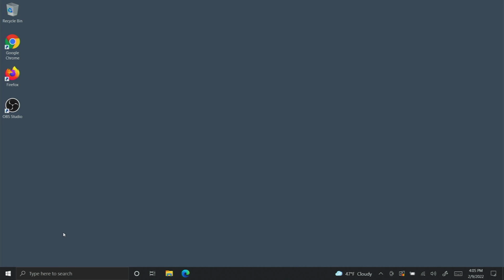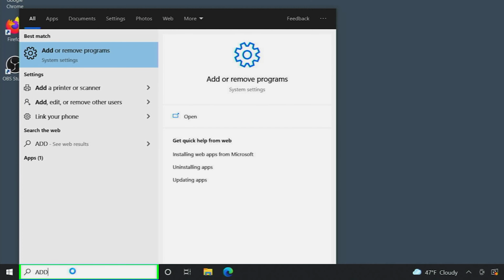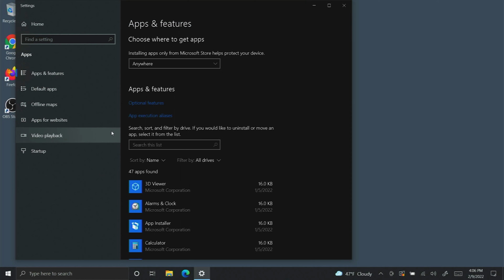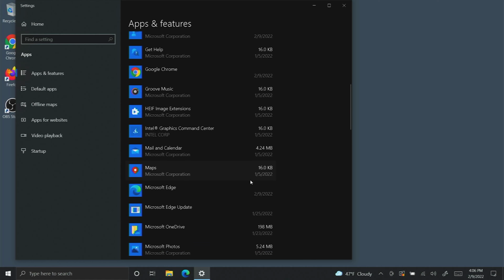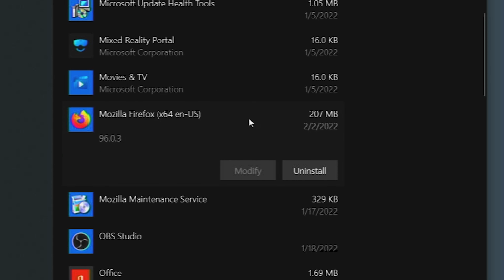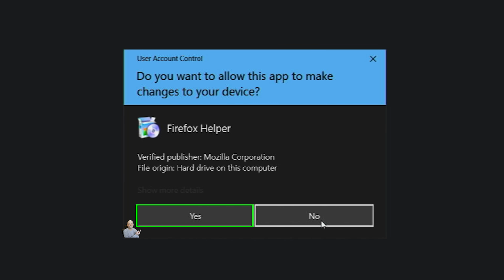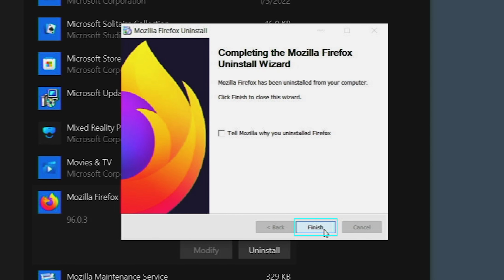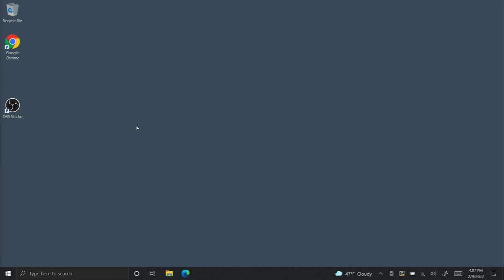Uninstall Windows 10 Programs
Have you ever wanted to know how to add and remove programs in Windows 10? Then this video is for you! In this video, I show you how to easily add and remove programs and Applications in Windows 10. You can follow these steps to remove programs from Windows 7, Windows 8, Windows 10, and Windows 11. If you have any questions or suggestions please post them below.

Equipment:
Camera: Sony A5100
Camera capture: Elgato HD60S
Laptop: Acer Nitro 5
Headphones: HyperX Cloud II
Microphone: Shure MV7